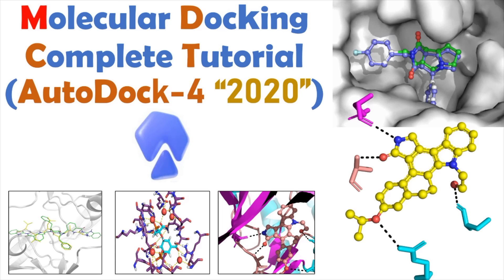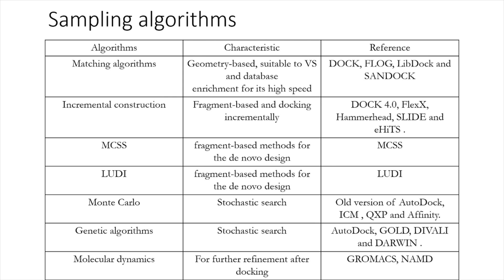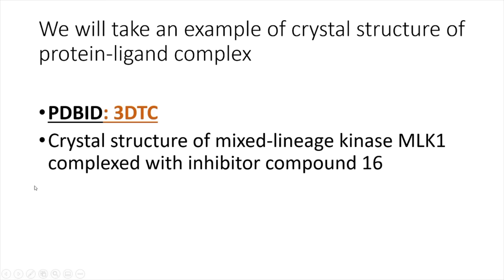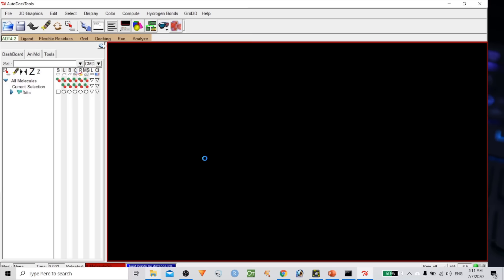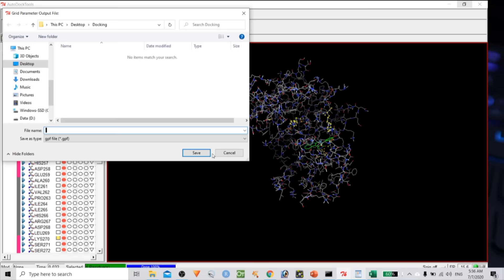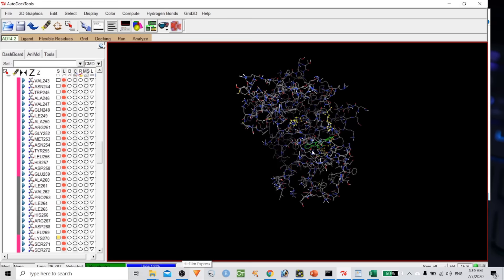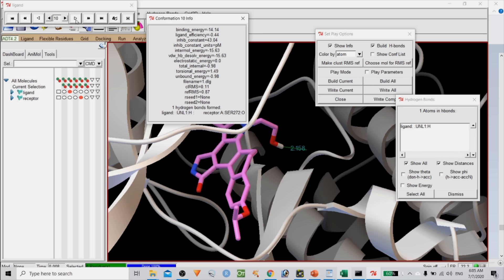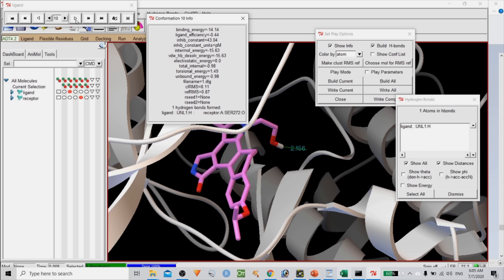Molecular docking for Beginners | Autodock Full Tutorial | Bioinformatics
The molecular docking approach can be used to investigate interaction between a small molecule and a protein at the atomic level, which allow us to understand the behavior of small molecules in the binding site of target proteins, and biochemical mechanism in b’n protein and ligand molecule.

This video will provide you full step by step manual on Protein-ligand docking using Autodock